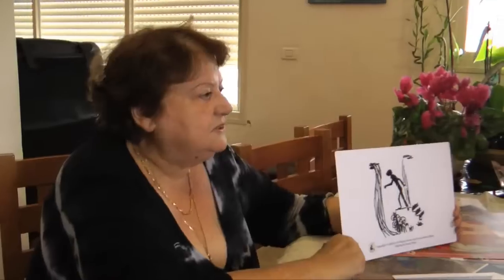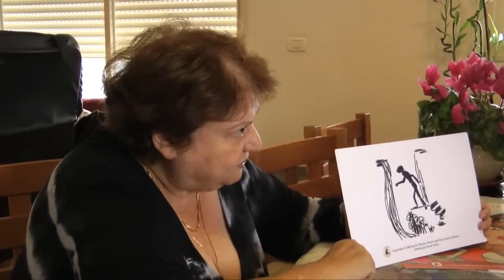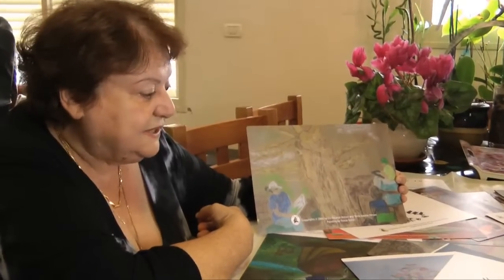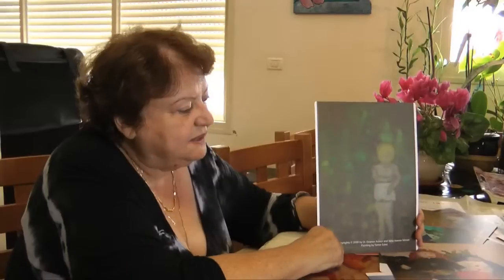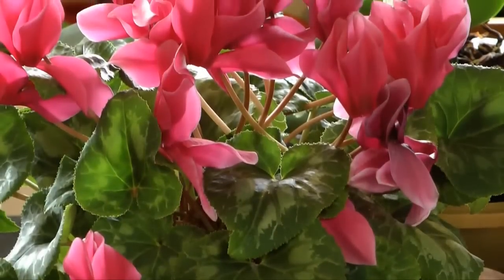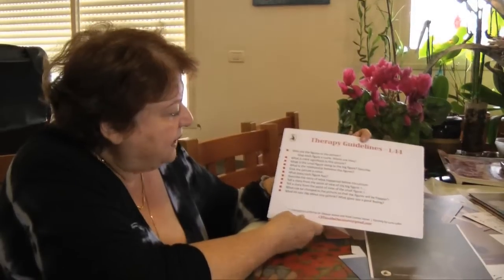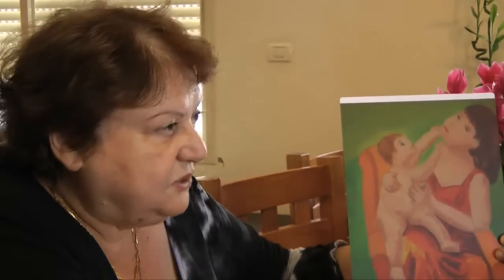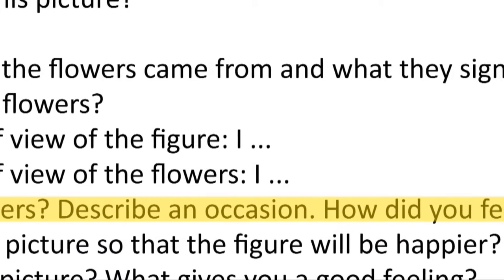KEG talk 3 after change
A discussion about KEG therapy cards and their advantages for many kinds of treatments.